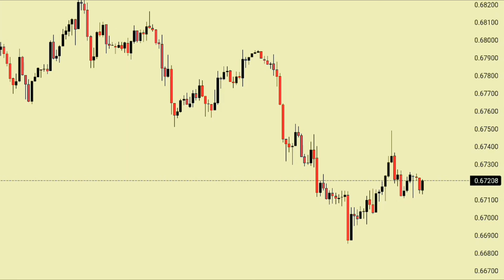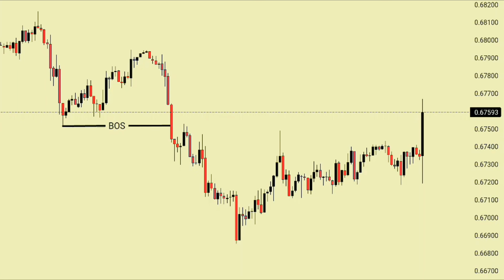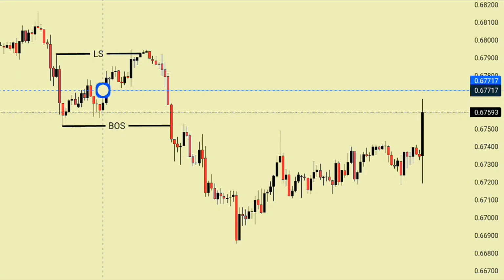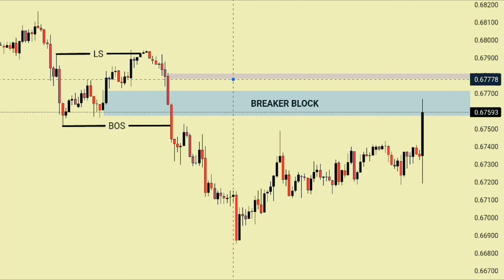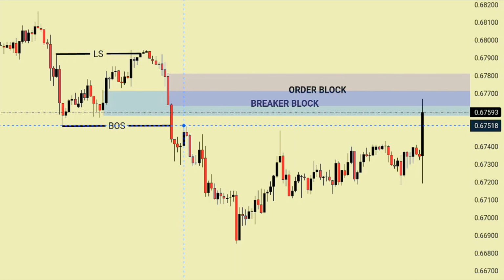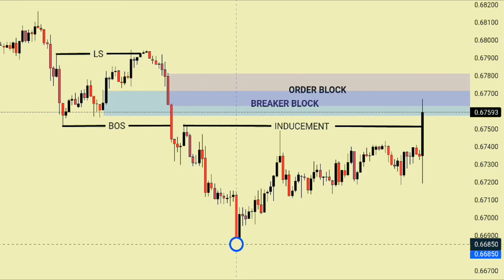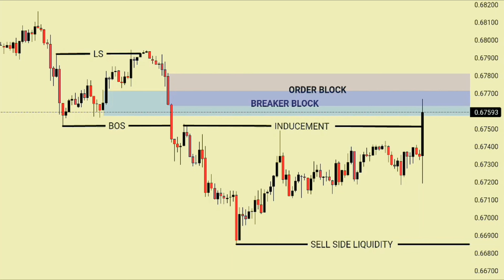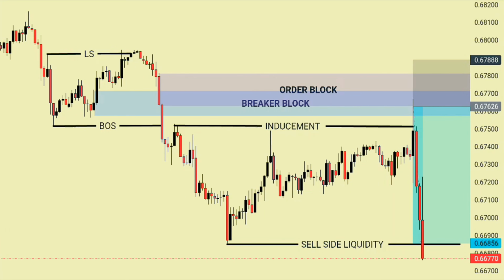📈SMC EXPLAINED WITH SIMPLE STRATEGY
smc
smc trading
smc trading strategy
ict
ict trading
ict trading strategy
fvg trading
fvg trading strategy
day trading
investing
stock market
liquidity sweep
order block
FVG
chart pattern
price action